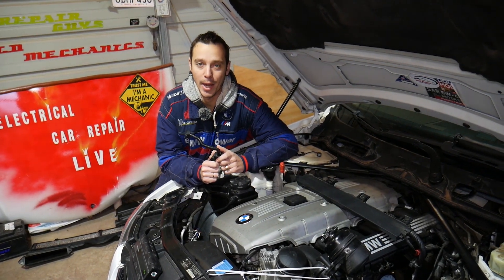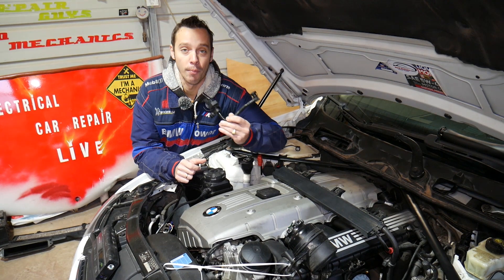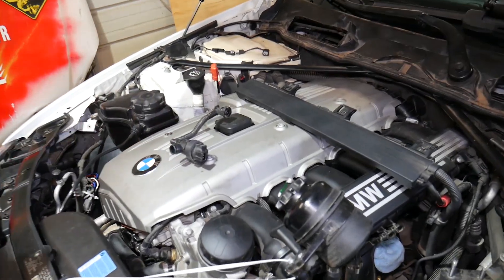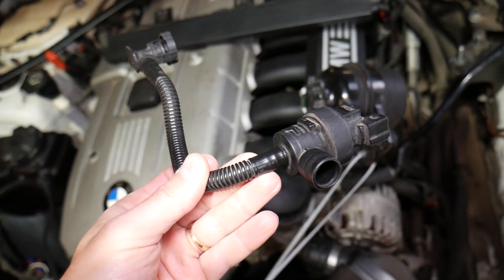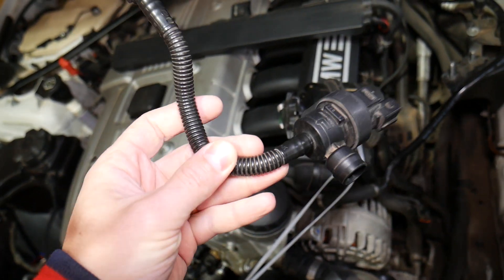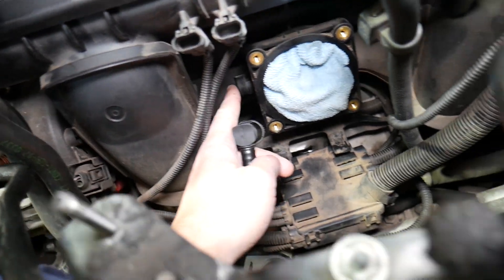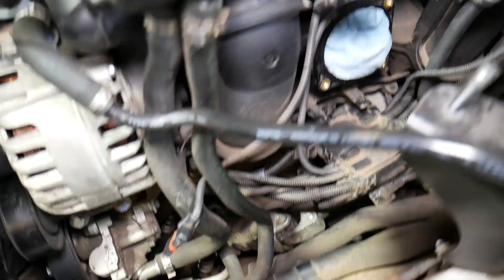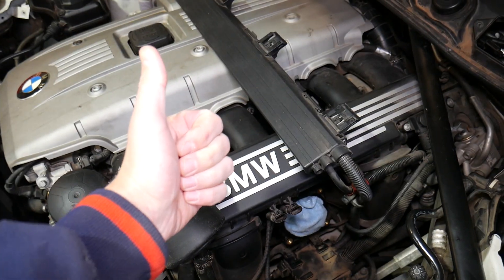BMW E60 E61 Code P0443 P0443 Purge Control Valve Engine Light ON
If you have BMW E60 E61 your service engine light is on and you have code P0443 or code P0444 we will show you what most likely causes code P0443 and code P0444. When the purge valve is bad you can often get code P0443 or code P0444 on your E60 E61. However, code P0443 and code P0444 could be caused by multiple things but the most common reason for code P0443 and code P0444 is bad purge control valve, damaged wires for the purge valve, or leaking purge valve. We demonstrated what causes code P0443 or code P0444 on BMW N52 engine that has been used in multiple years BMW E60 E61 and other models but the video will apply to almost every gasoline engine that uses purge valve.
This video may be helpful on:
2003 BMW E60 E61 Code P0443 P0444 Service Engine Light ON 520i 523i 525i 528i 530i 535i 550i 545i 550i
2004 BMW E60 E61 Code P0443 P0444 Service Engine Light ON 520i 523i 525i 528i 530i 535i 550i 545i 550i
2005 BMW E60 E61 Code P0443 P0444 Service Engine Light ON 520i 523i 525i 528i 530i 535i 550i 545i 550i
2006 BMW E60 E61 Code P0443 P0444 Service Engine Light ON 520i 523i 525i 528i 530i 535i 550i 545i 550i
2007 BMW E60 E61 Code P0443 P0444 Service Engine Light ON 520i 523i 525i 528i 530i 535i 550i 545i 550i
2008 BMW E60 E61 Code P0443 P0444 Service Engine Light ON 520i 523i 525i 528i 530i 535i 550i 545i 550i
2009 BMW E60 E61 Code P0443 P0444 Service Engine Light ON 520i 523i 525i 528i 530i 535i 550i 545i 550i
2010 BMW E60 E61 Code P0443 P0444 Service Engine Light ON 520i 523i 525i 528i 530i 535i 550i 545i 550i

► Purge Valve ( Check Fitment)
► Alligator Clips